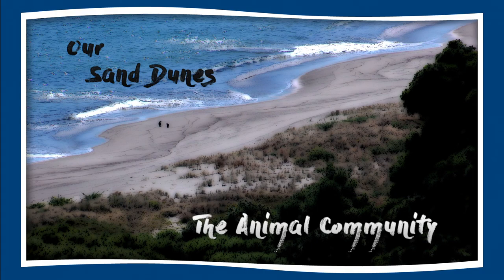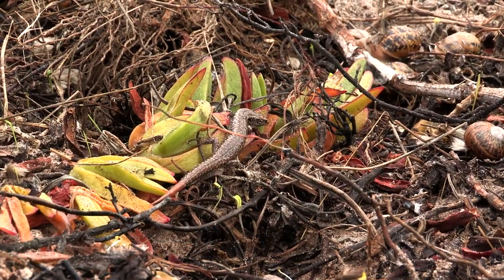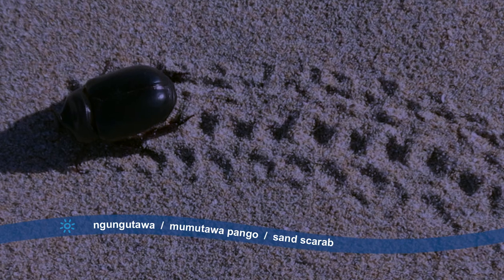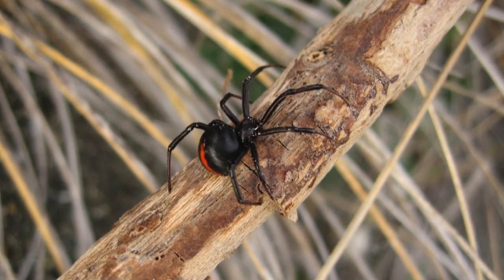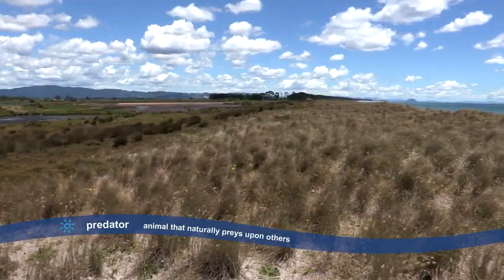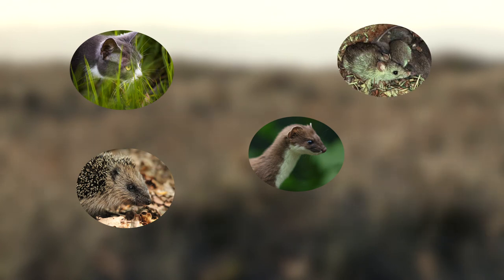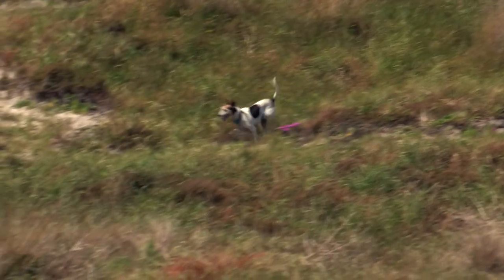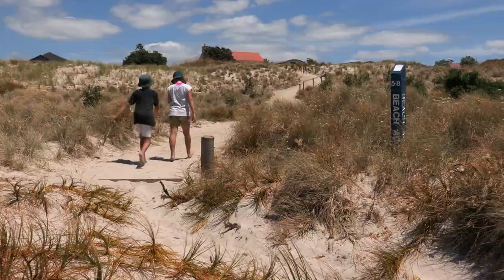CoastCare - Our Sand Dunes 4 - Animal Community